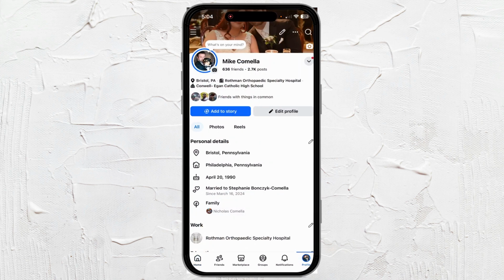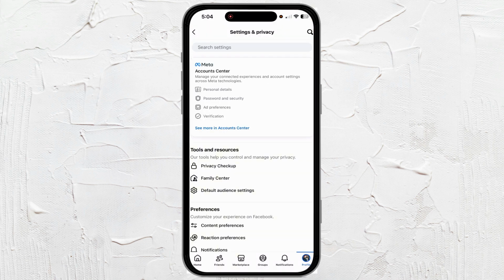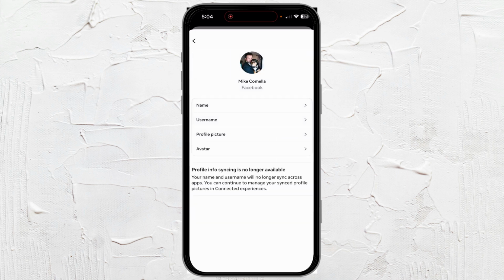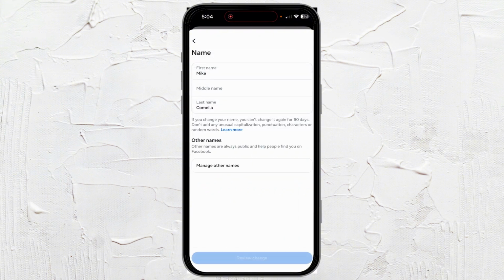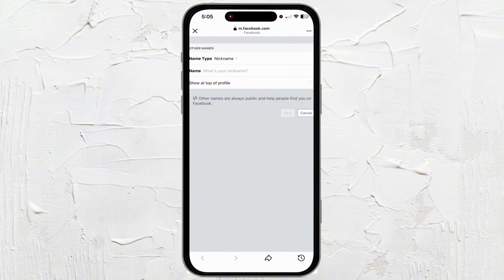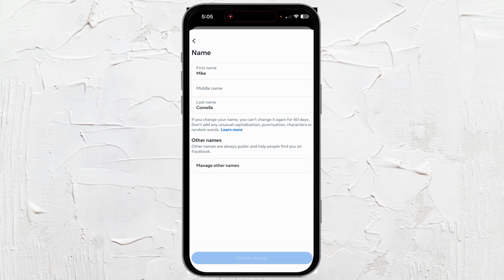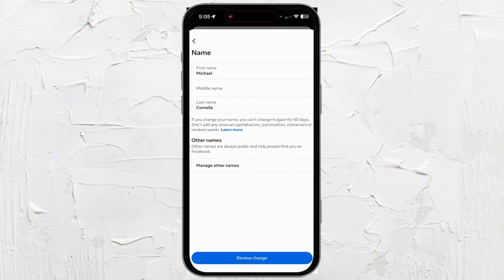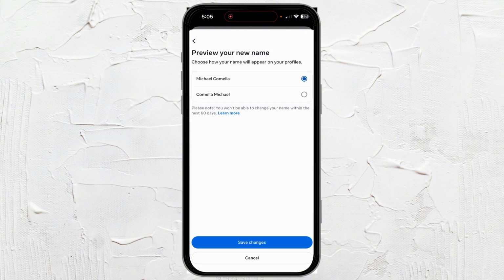How to Change Your Name on Facebook - Step by Step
In this video we show you How to Change Your Name on Facebook.